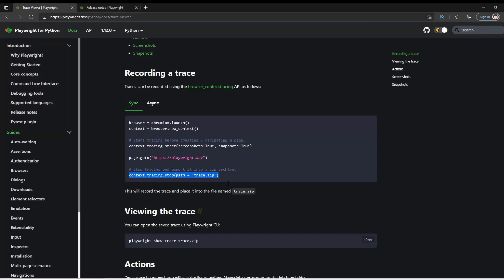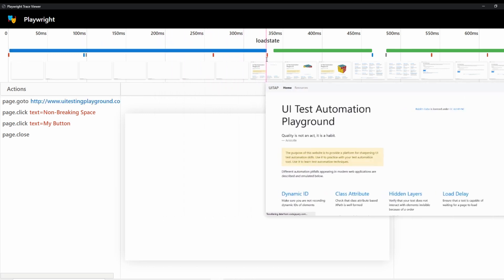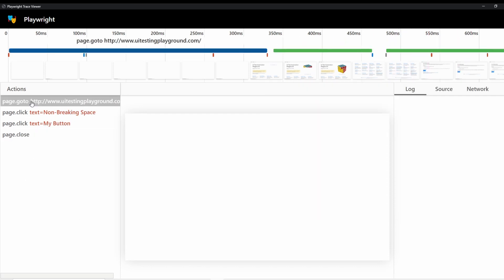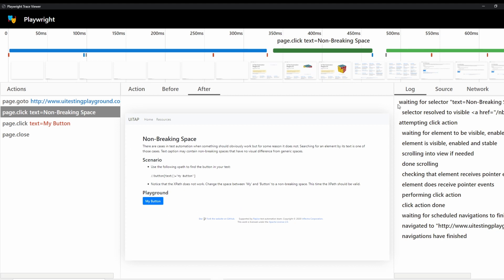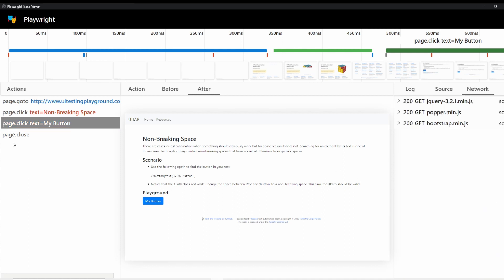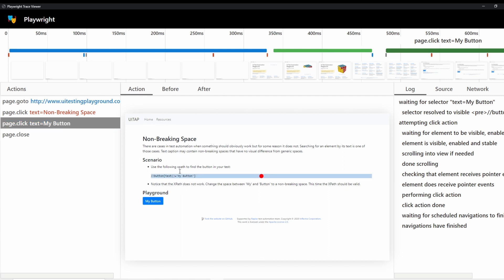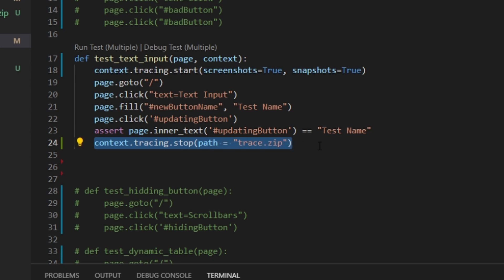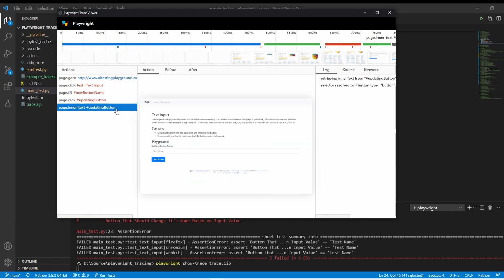Super Charge Debugging - Playwright Trace Viewer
In Playwright's release 1.12 they released a great new feature called the Playwright Trace Viewer. This tool allows you collect "traces" for a test. The traces are a zip folder of files that have screenshots, network logs, console logs and also show the actions that happened during the test. In the video we walk through how the traces are helpful and how you can collect the trace. So if you are struggling with figuring out how one test is working these can super charge your debugging.

My Favorite Books on Coding, Devops, and Leadership